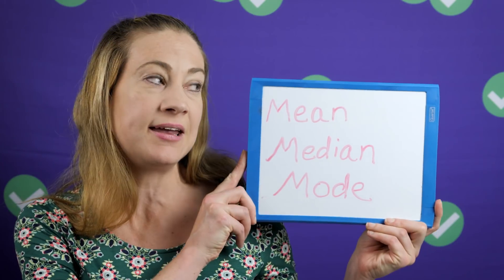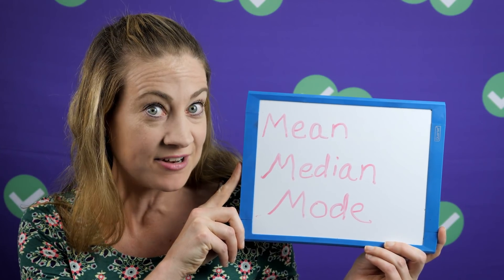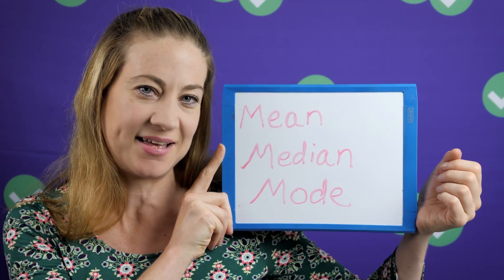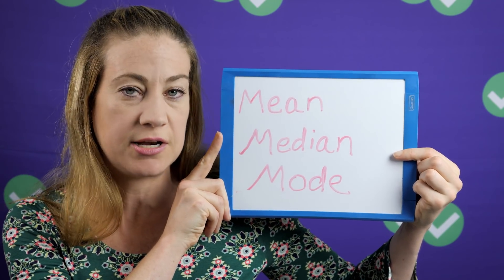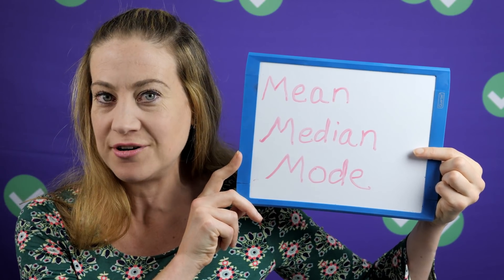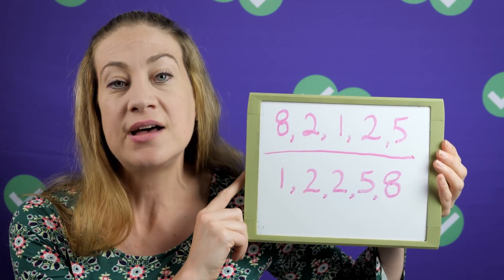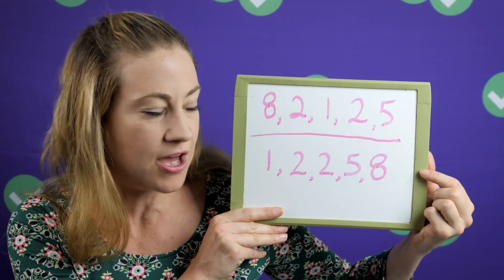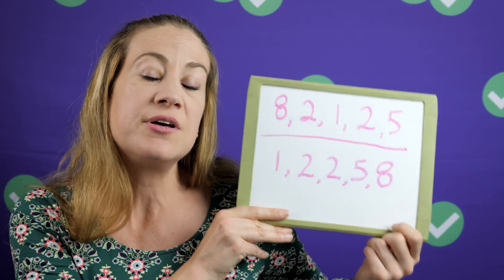ACT Math 2018 | Prep for THIS YEAR'S test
This week we're talking about strategies for the 2018 ACT Math section. How is this test different and what ACT Math prep can you do to be ready?

00:00 - Kat introduces the video
00:31 - Averages
03:55 - Word problems & geometry
05:57 - Understanding the problem